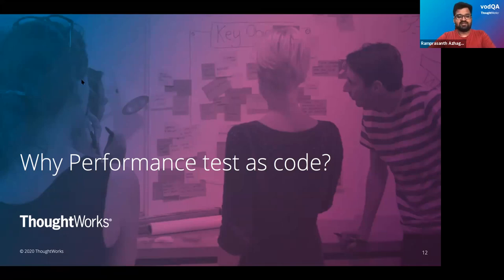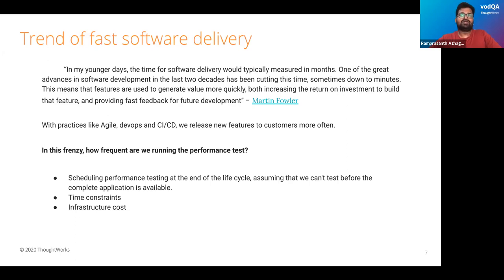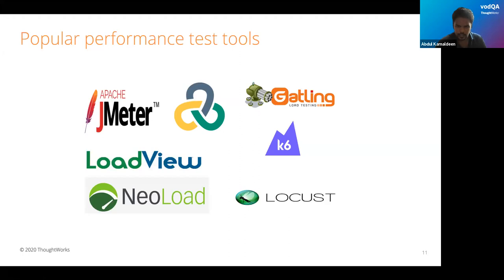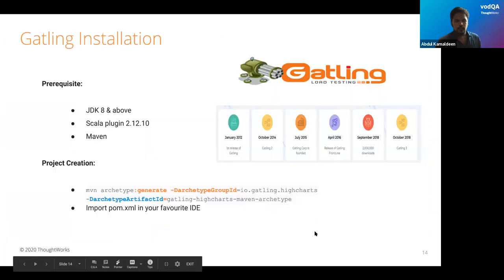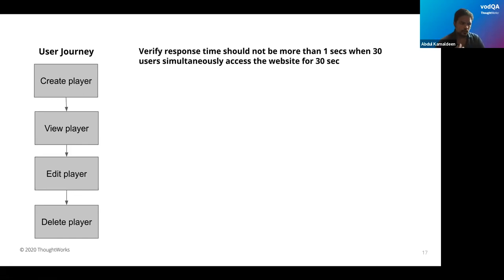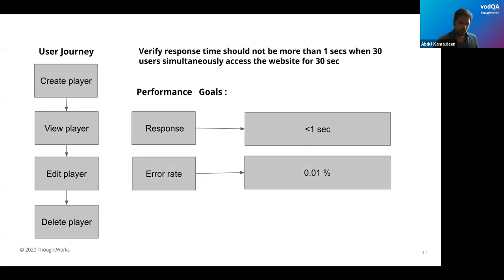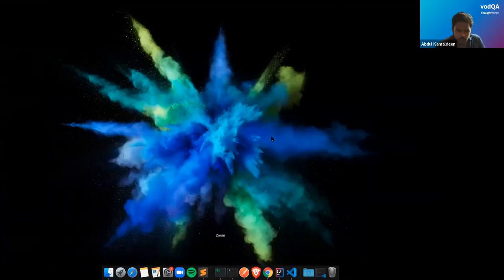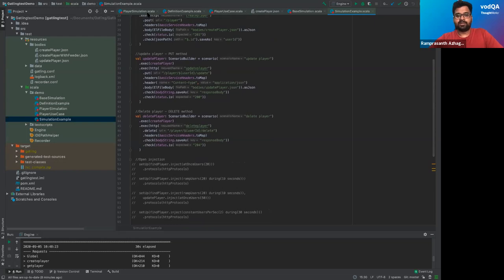Performance tests as code | vodQA Coimbatore 2020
In this session, Ram & Abdul cover the importance of performance tests and the demo of simple gatling script.